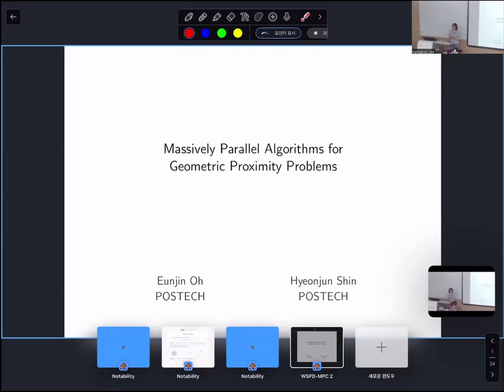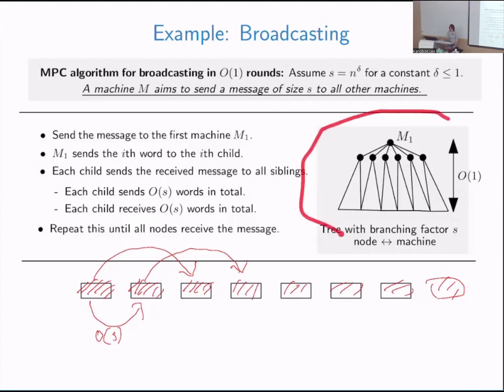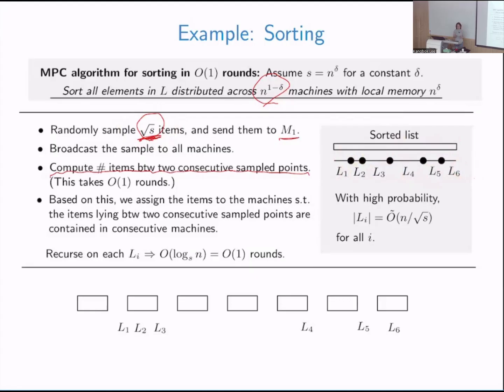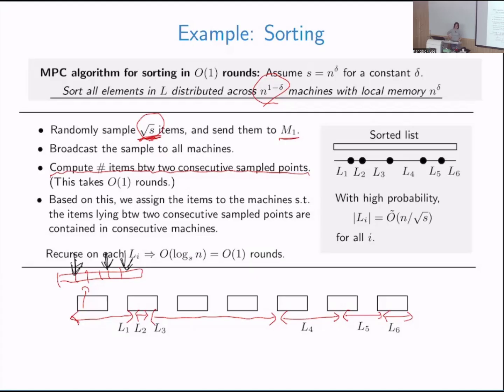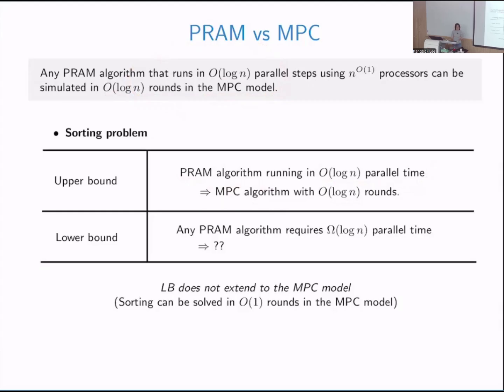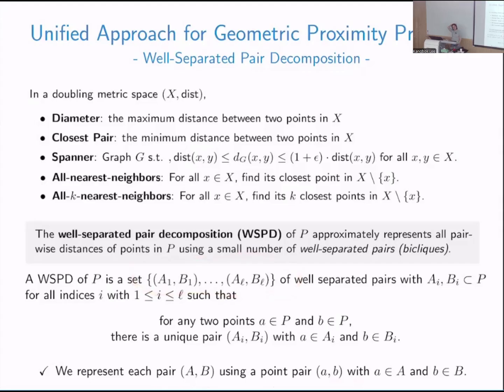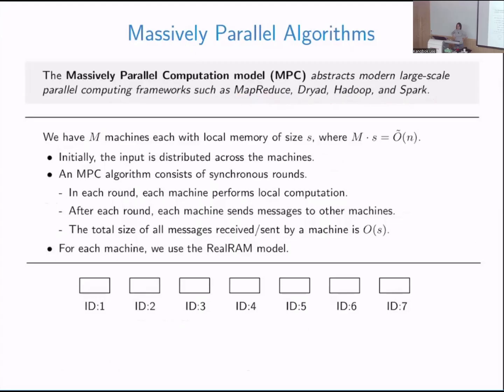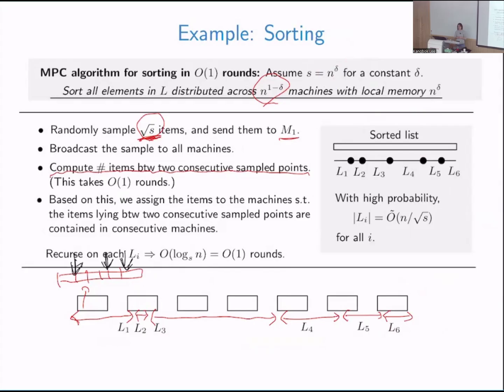[eat & LEARN Seminar] MPC Algorithms for Geometric Proximity Problems (Prof. Eunjin Oh)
Title: MPC Algorithms for Geometric Proximity Problems
Speaker: Prof. Eunjin Oh (Department of Computer Science and Engineering, POSTECH)

In this talk, I will talk about my recent work on MPC algorithm for constructing a (1/ε)-well-separated pair decomposition (WSPD). In particular, we focus on the fully scalable regime where each machine has local memory of size O(n^δ) for an arbitrary constant δ ∈ (0,1).

The WSPD is a fundamental tool in computational geometry with numerous applications. However, to the best of our knowledge, even in Euclidean space, no MPC algorithm is known to compute a WSPD in o(log n) rounds.
The only known approach simulates the classic PRAM algorithm of Callahan and Kosaraju, which requires O(log n) rounds in the MPC model.

In this talk, I will present  O(1)-round MPC algorithm for constructing a (1/ε)-WSPD of size (1/ε)^{O(d)}n for point sets in a doubling metric space.
Moreover, we demonstrate several applications of our WSPD construction: computing a (1+ε)-spanner, a (1-ε)-approximation diameter, the closest pair, and the k-nearest neighbors (k-NN).
While our k-NN algorithm is specific to Euclidean space, the other three problems can be solved in both Euclidean and doubling metric spaces.